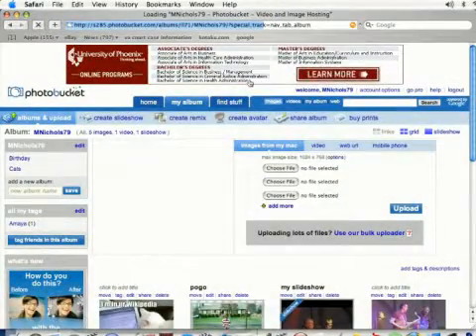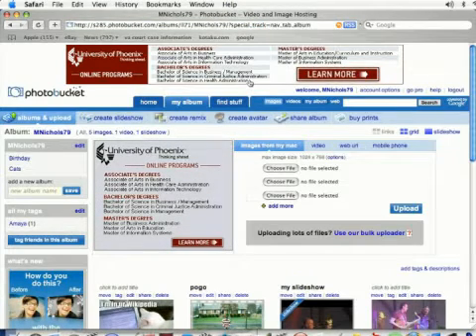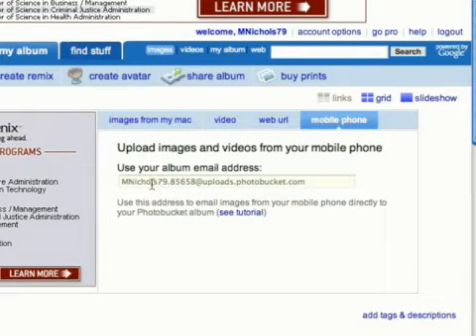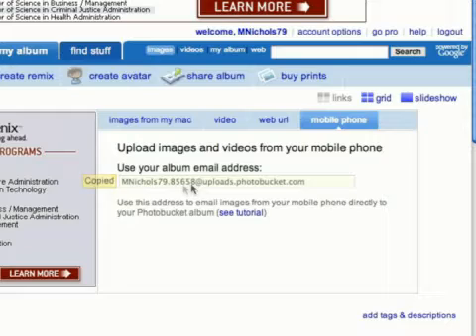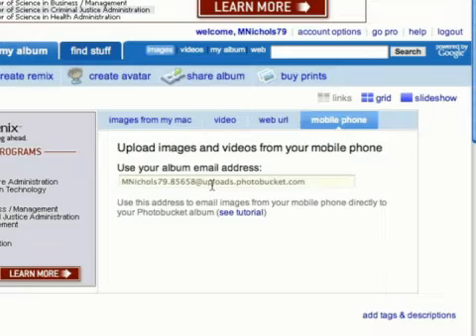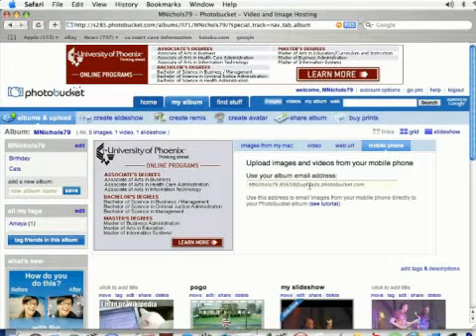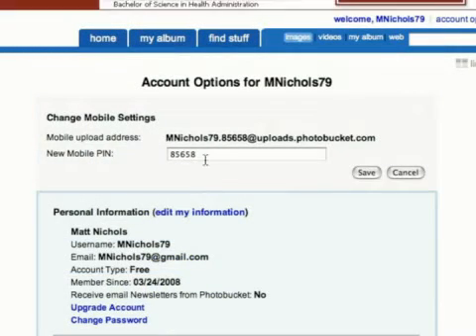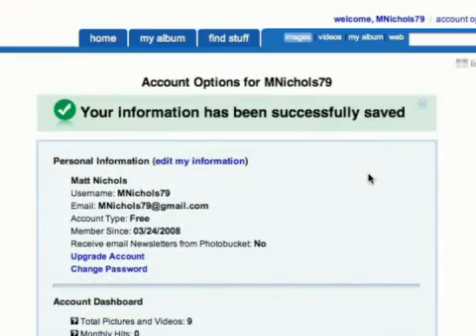Photobucket Tutorial: Uploading Photos From Mobile Devices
Photobucket Tutorial: Uploading Photos From Mobile Devices. Part of the series: How To Use the Photobucket Website. Photobucket users can upload photos from mobile phones directly to their Photobucket sites. Upload photos to Photobucket from mobile phones with the tips in this free video on Internet commerce from a professional web designer.